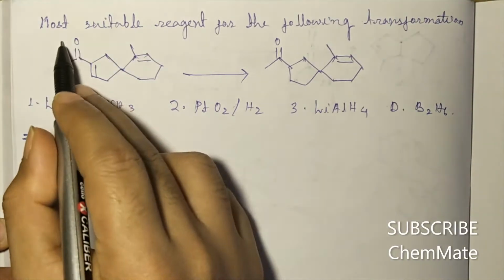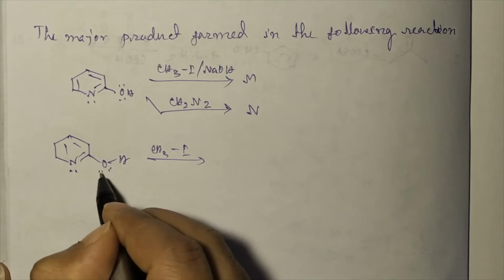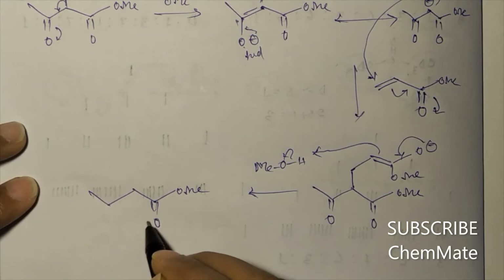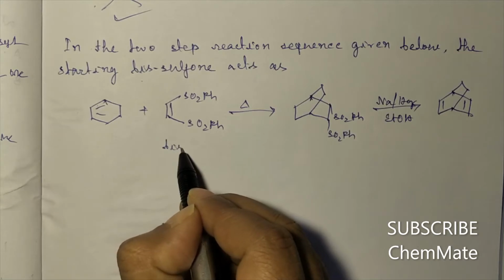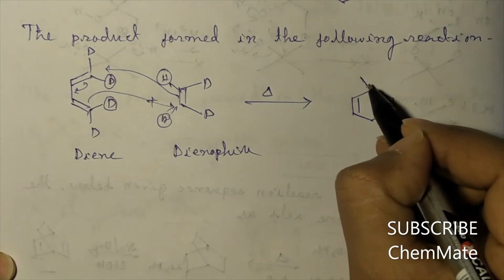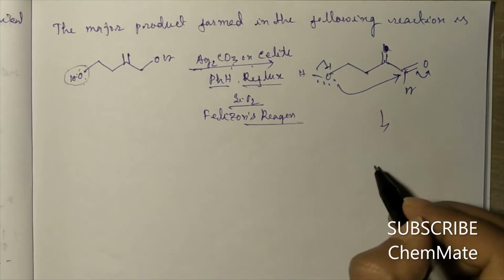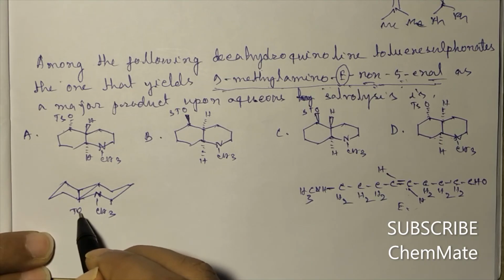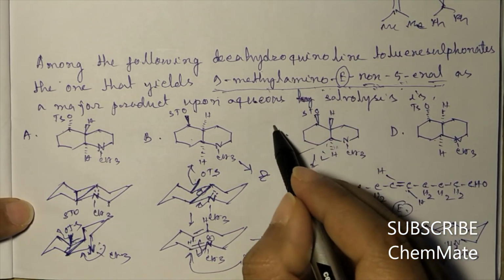GATE-2017(PART-1)/SOLVED PROBLEMS/ORGANIC CHEMISTRY/CONCEPT IN CHEMISTRY